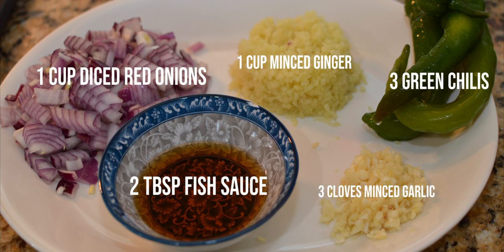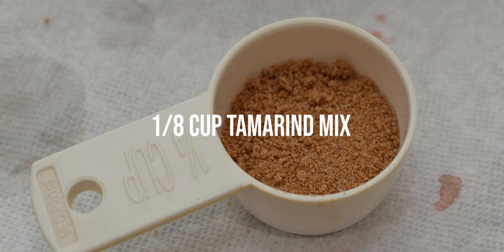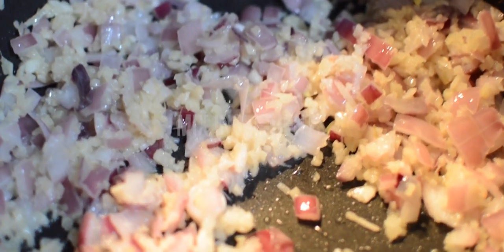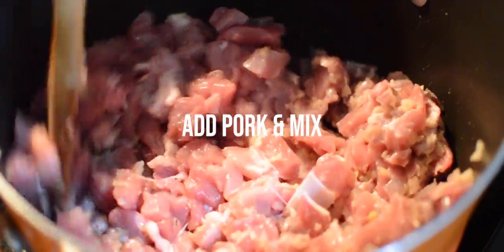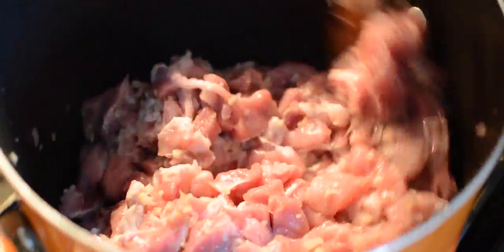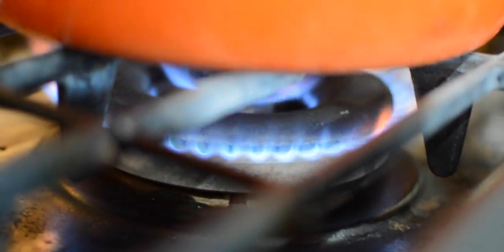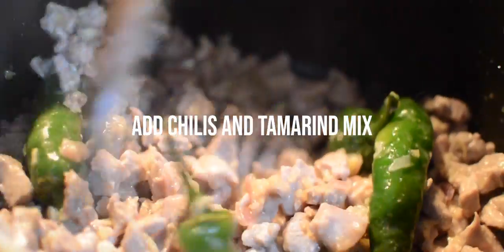How to Make Dinuguan (Quick & Easy Tutorial)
Dinuguan is a popular Filipino dish made with pork blood. Like most other Filipino dishes, it is eaten with rice.